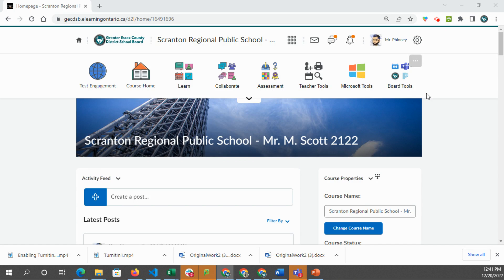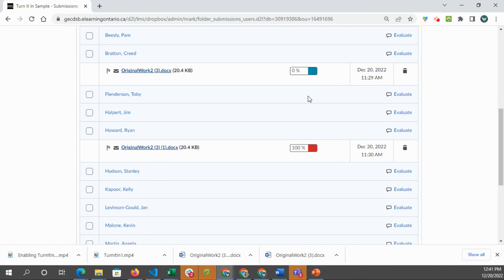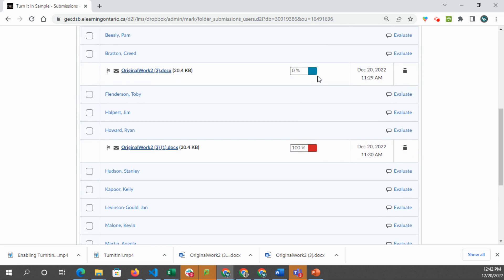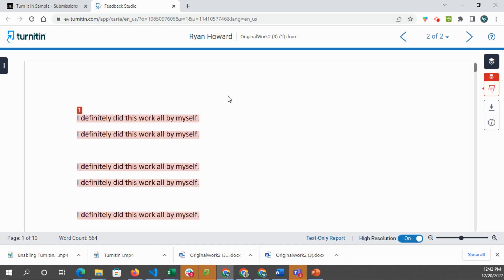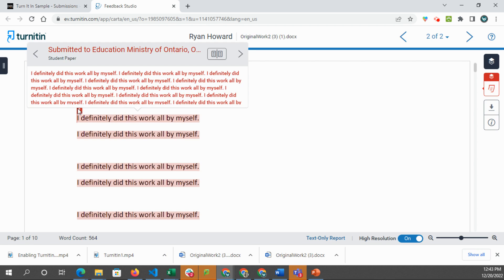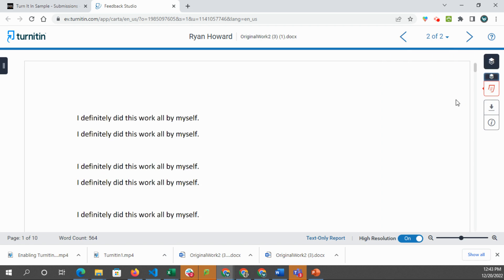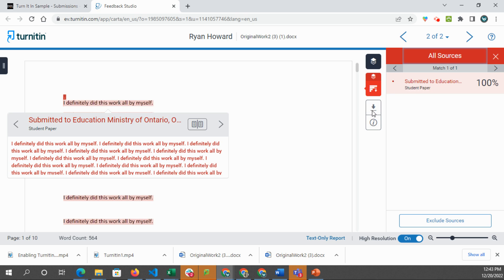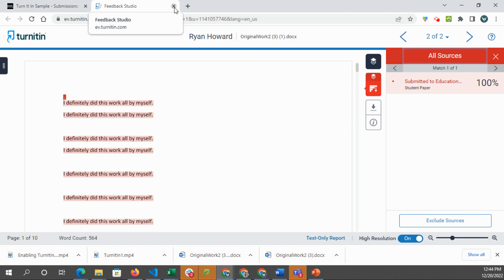Access a TurnItIn Similarity Report in Brightspace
In this brief tutorial you will learn how to access and analyze a TurnItIn similarity report in Brightspace.